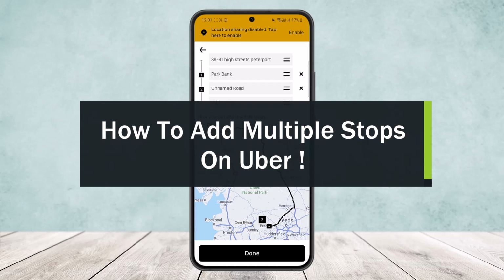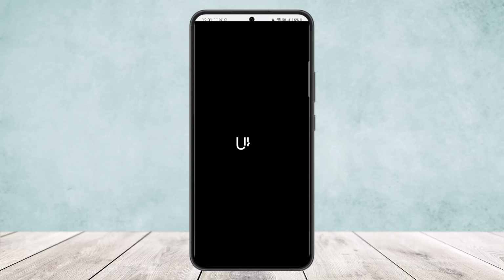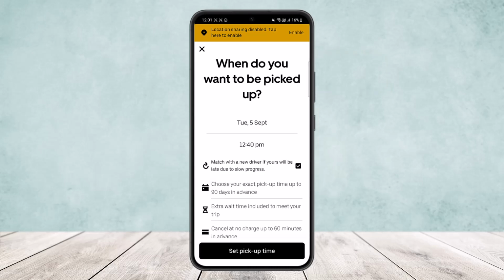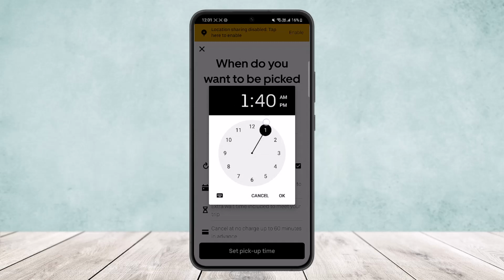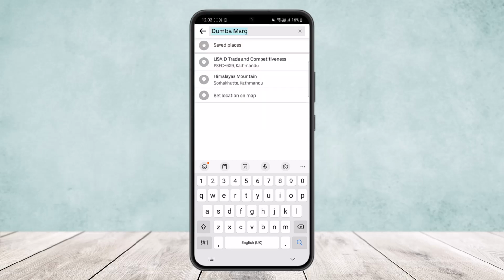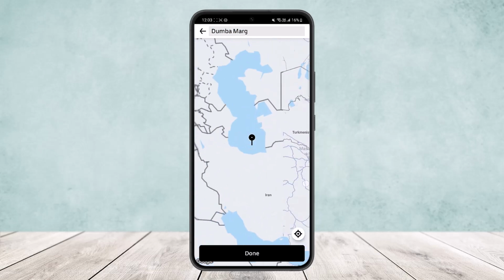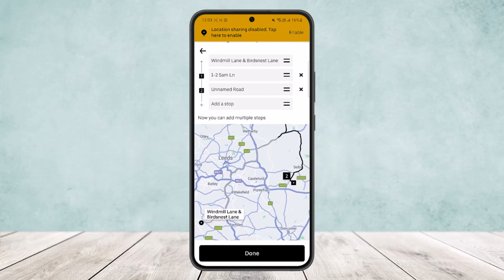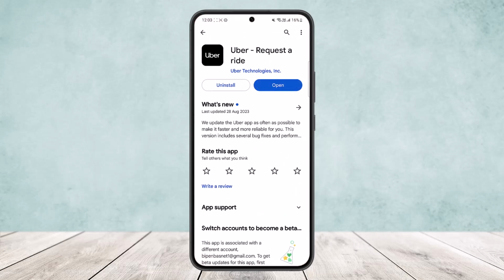How To Add Multiple Stops On Uber !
In this tutorial video, I will simply show you how to add multiple stops on Uber. So just make sure to watch this video till the end.

~ Video Chapters:
0:00 Introduction
0:12 Add Multiple Stops
1:21 Outro